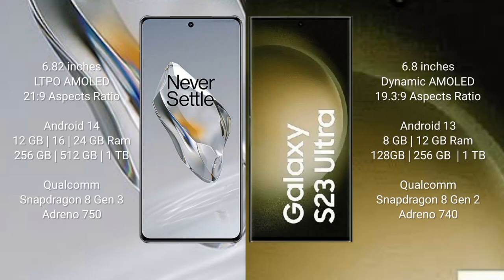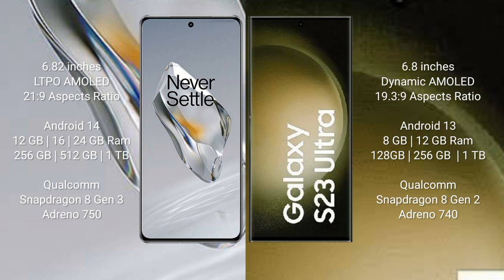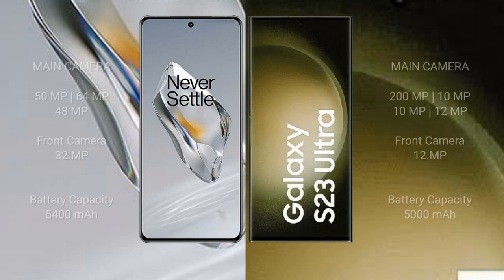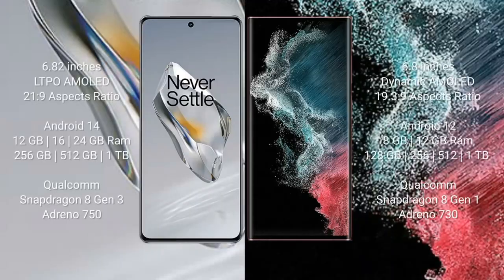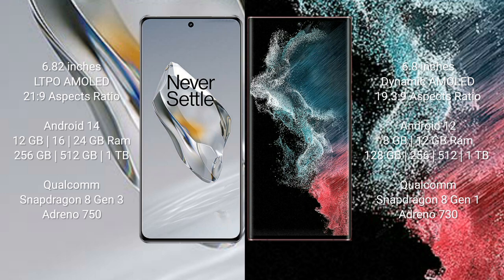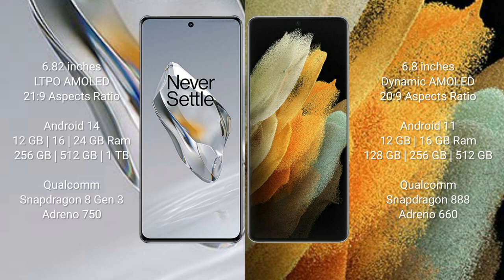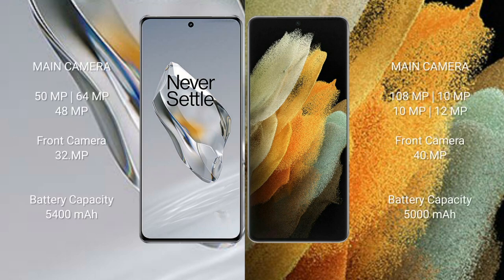OnePlus 12 vs Samsung Galaxy S23 Ultra vs Samsung Galaxy S22 Ultra vs Samsung Galaxy S21 Ultra